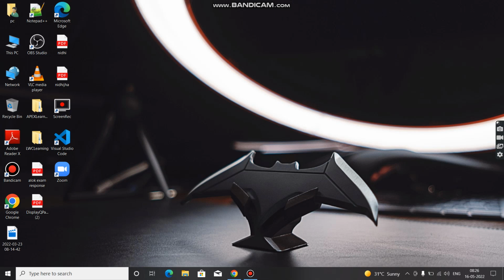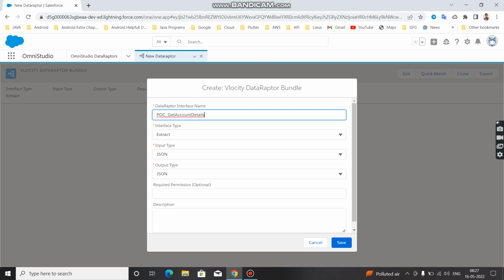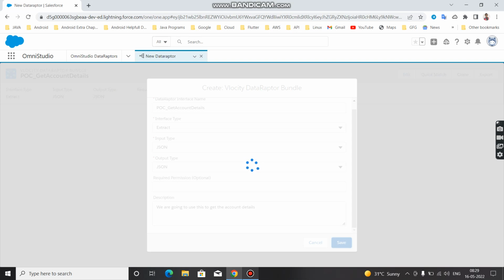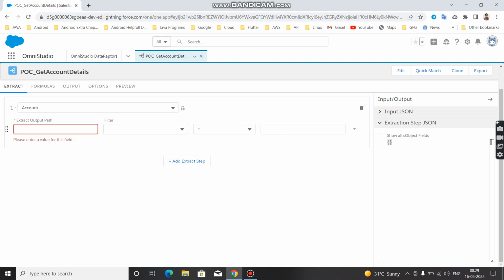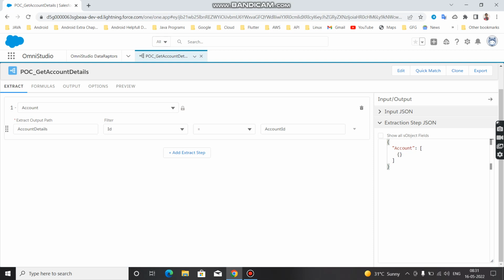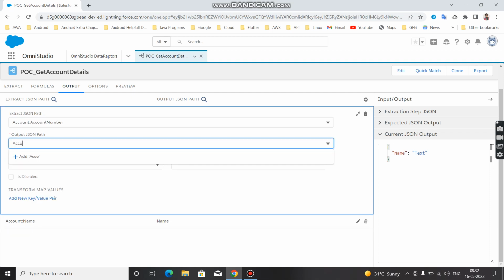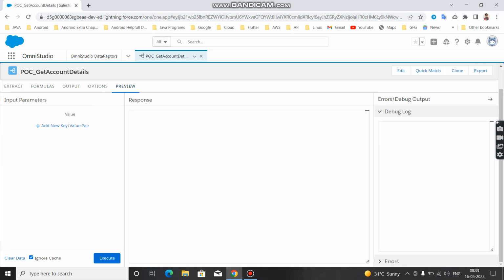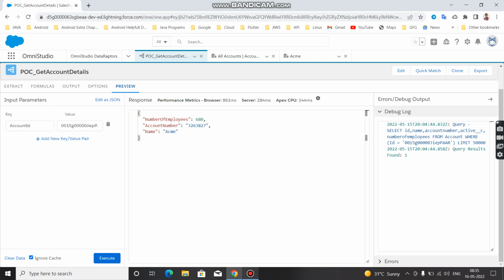How to create DataRapter Extract | Episode - 06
In this video i talked about how to create Datarapter Extract in Omnistudio. I am going to make a plalist on Omnistudio Developer path. In coming videos I am going to talk about datarapter load.